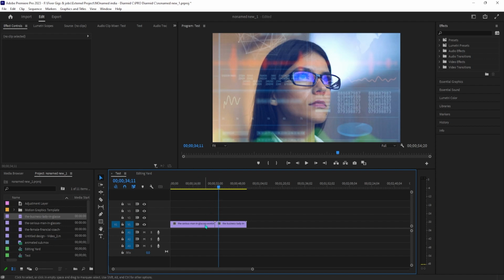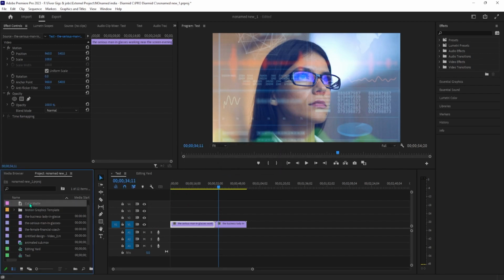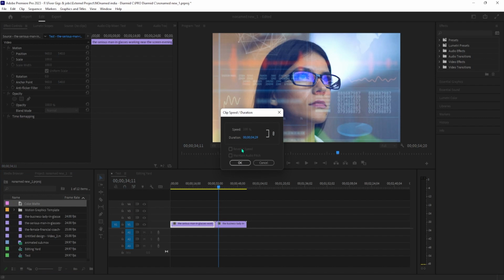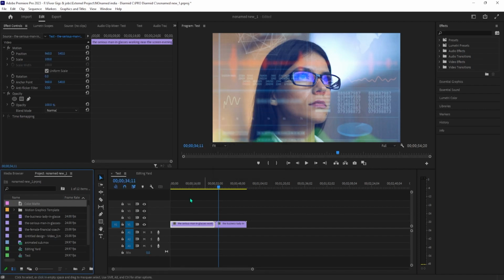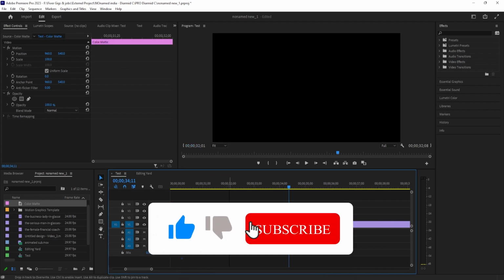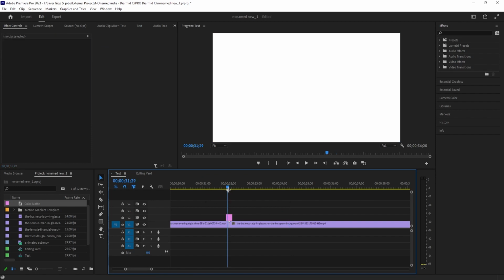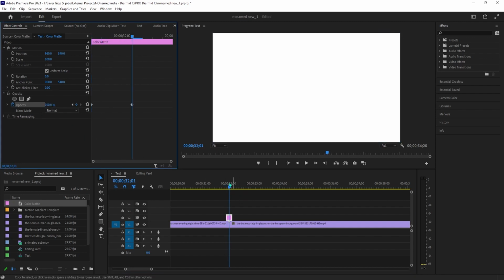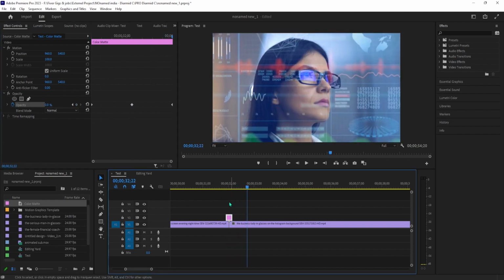How to Add White Flash Transition in Premiere Pro | Learn Adobe